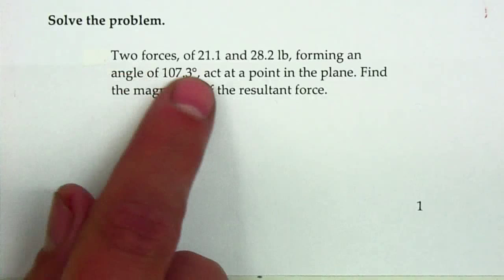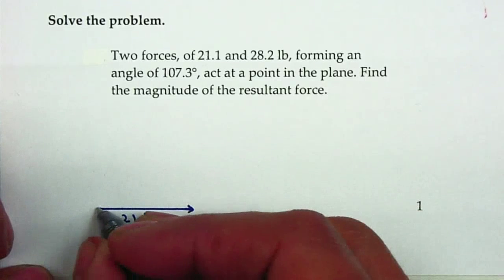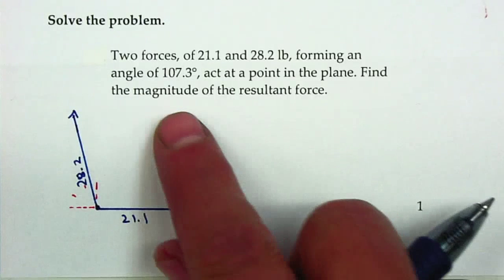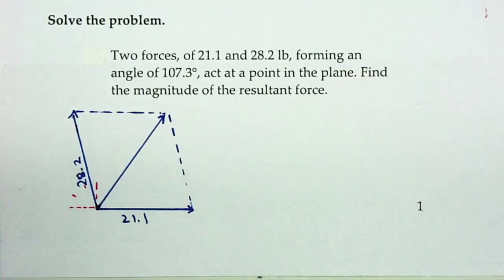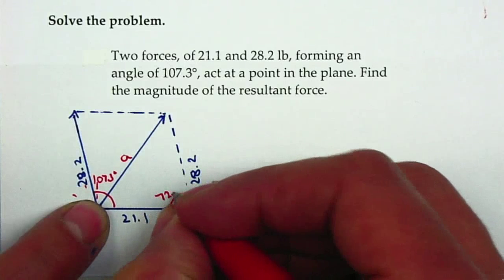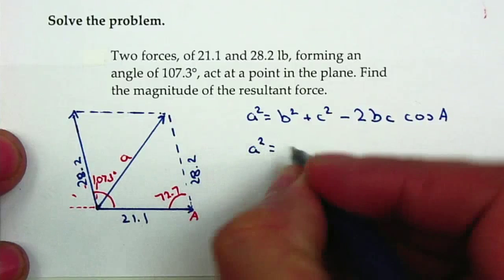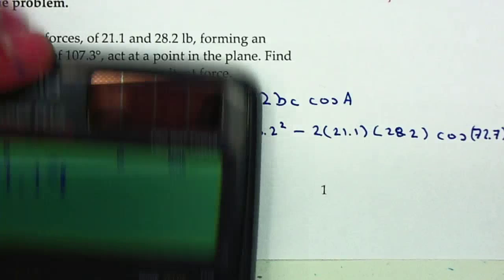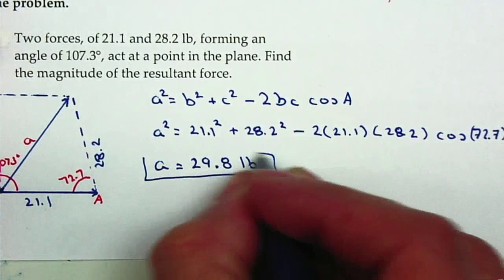P27 Trig - Unit 7 - Magnitude Resultant Vectors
P3 Trig - Unit 7 - Magnitude Resultant Vectors